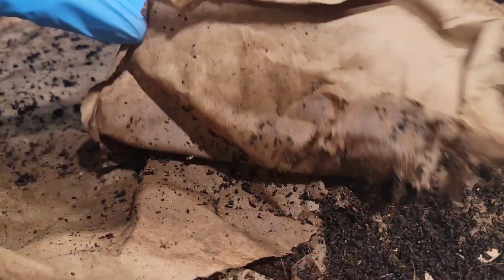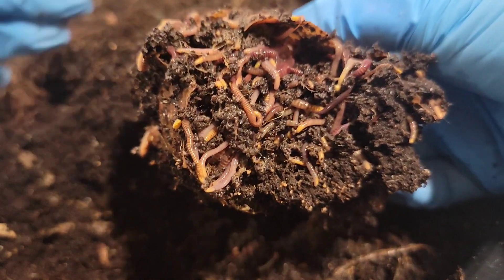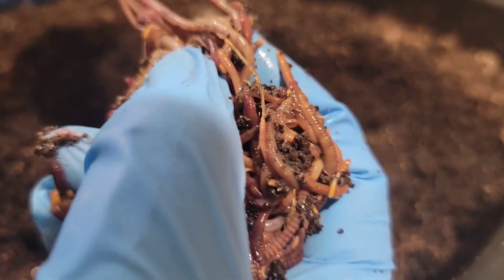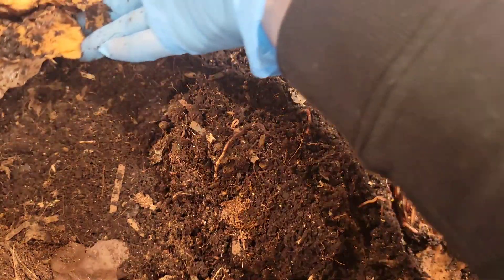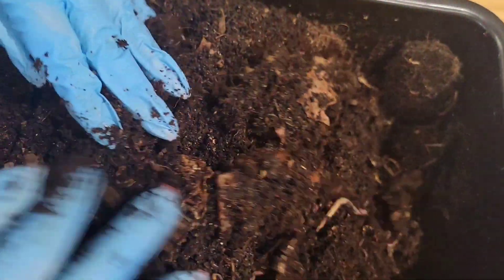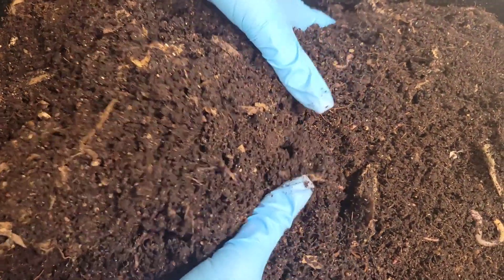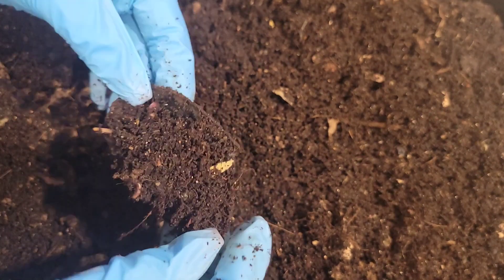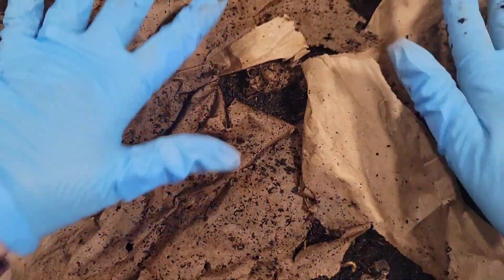Whole Sweet Potato VS Worms Day 38 + ENCs INVADED Red Wiggler Worm Composting Bin | Vermicomposting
38 days have passed since the whole sweet potato was placed into this red wiggler worm bin!  Today we take a look at how much more the red wiggler worms were able to consume and how much, if any, of it is left!

European Nightcrawler worms have some how found their way and invaded this red wiggler composting system.